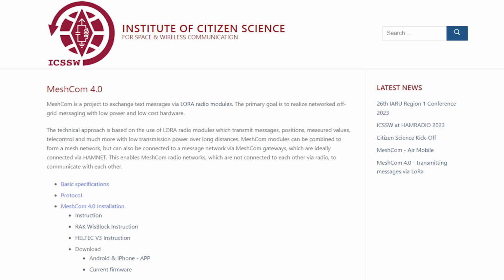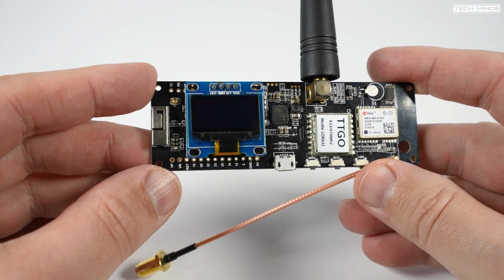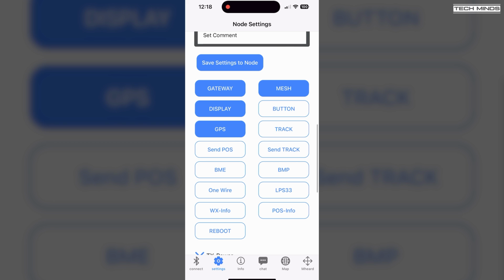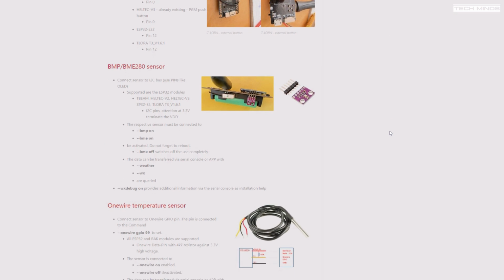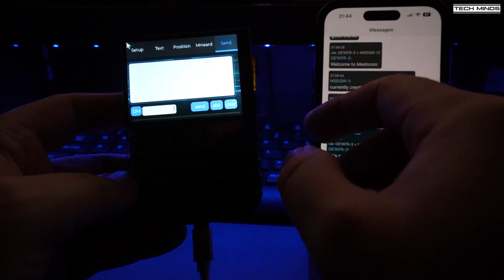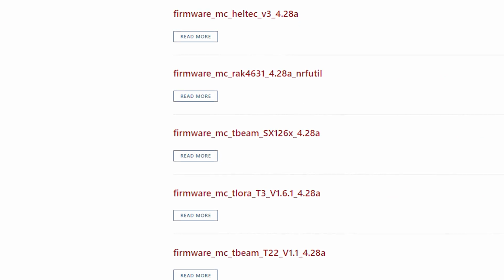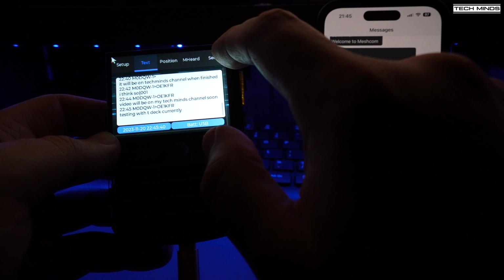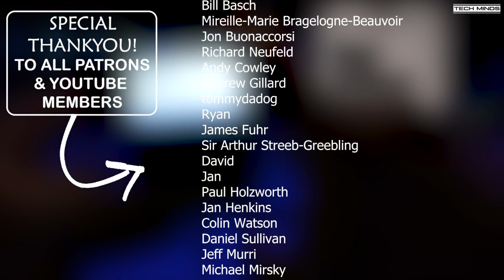MeshCom LORA Messaging For Ham Radio Users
Here we check out MeshCom, a lora based messaging system built by hams, for hams. With APRS and Hamnet integration using popular lora devices.